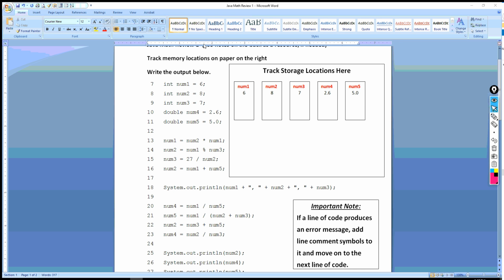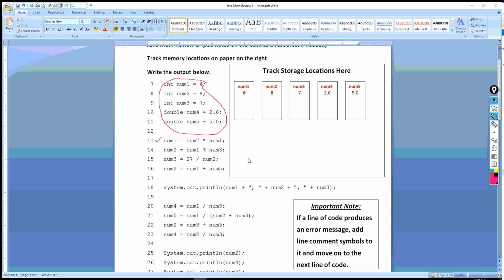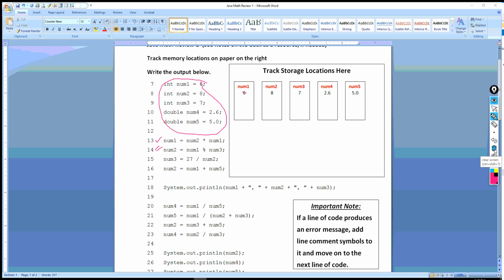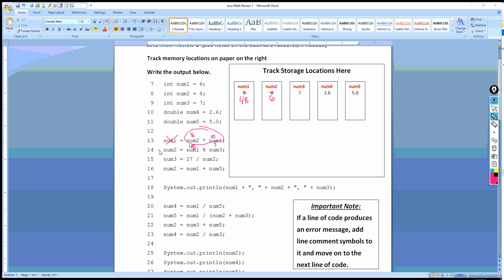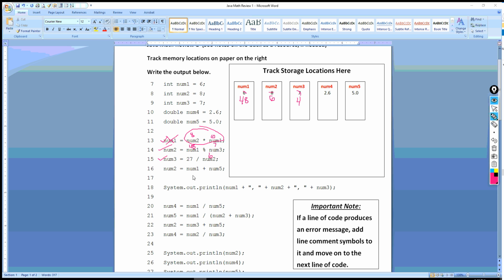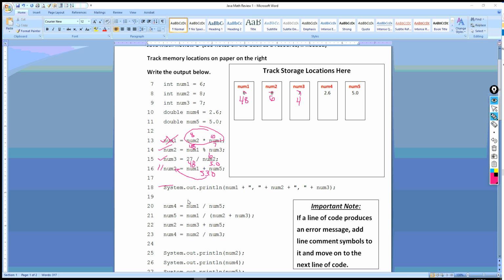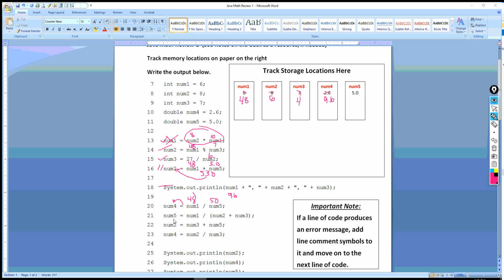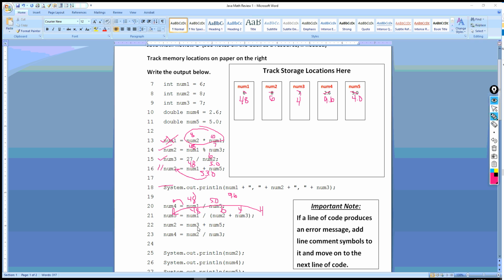Java Math Review 1 Answer Key